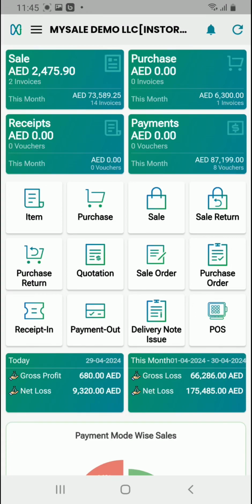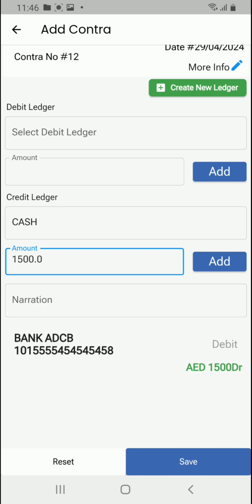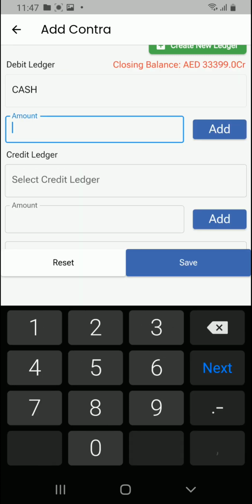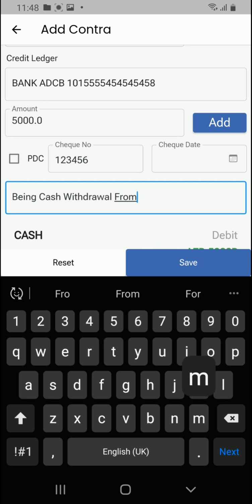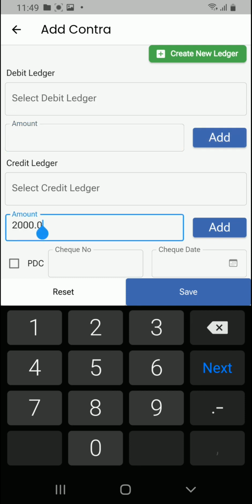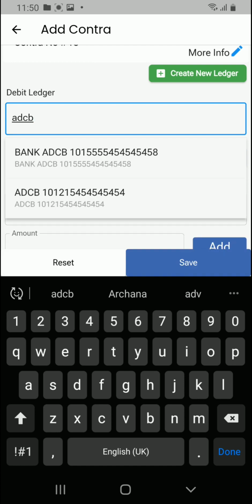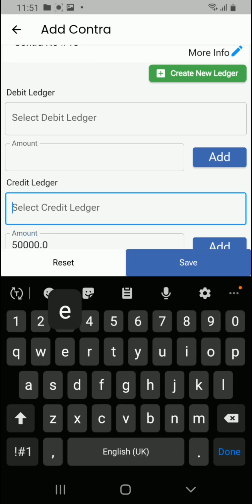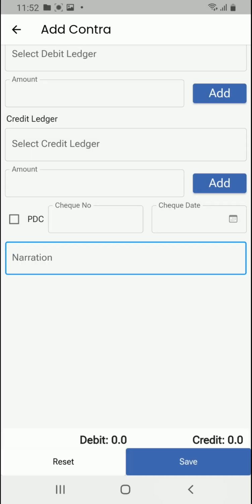How to use Contra entries in MySale App ?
Contra entries in MySale App for Cash and Bank transactions